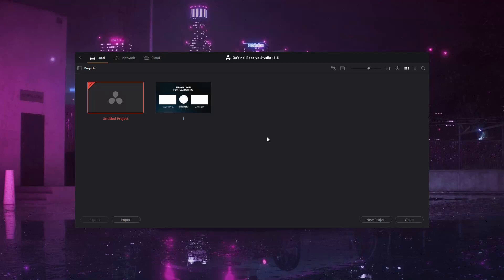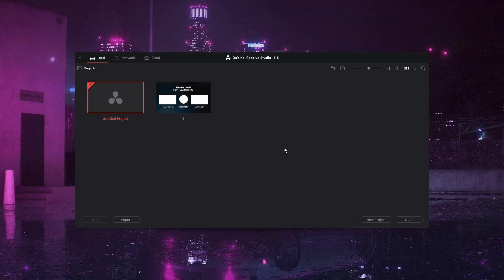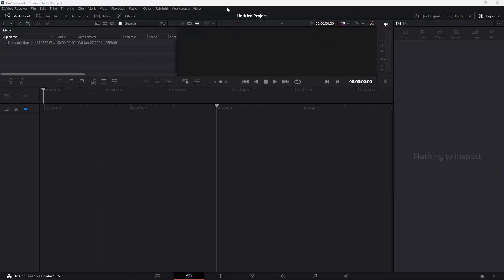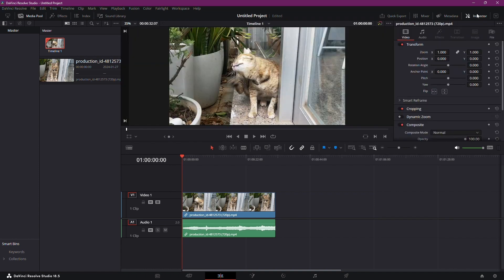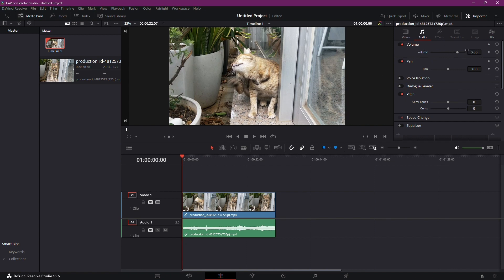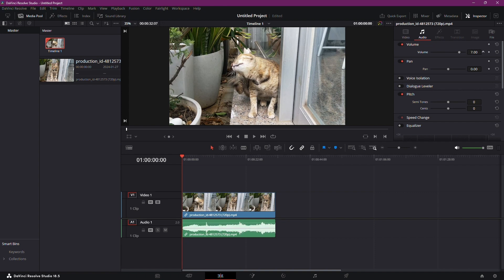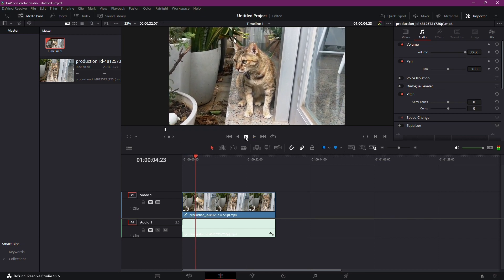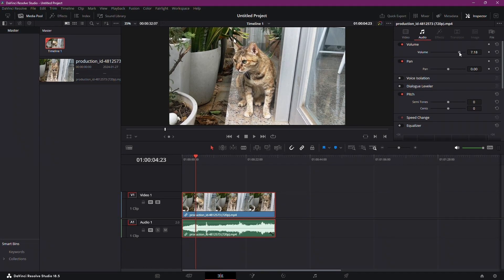How to Increase Audio Volume in DaVinci Resolve 18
In this quick tutorial I show how you can easily change audio levels DaVinci Resolve 18.